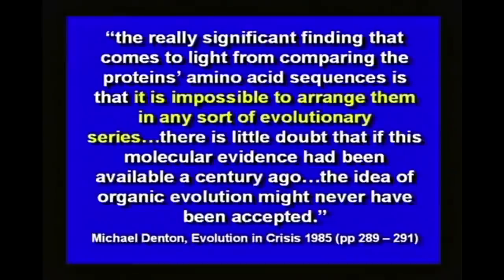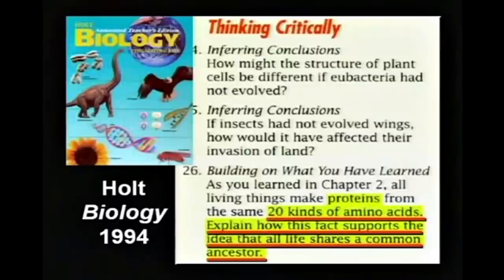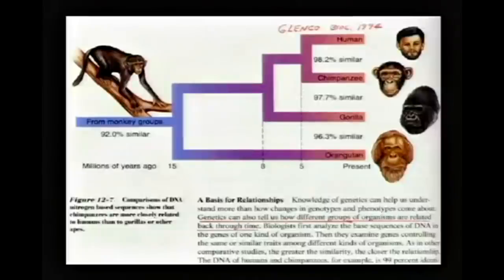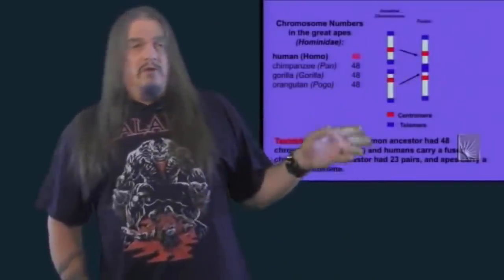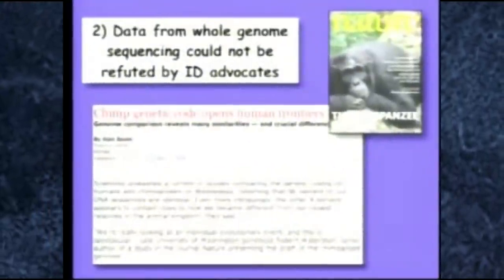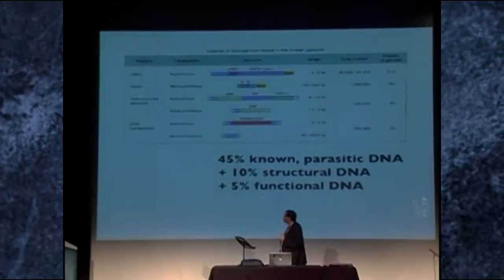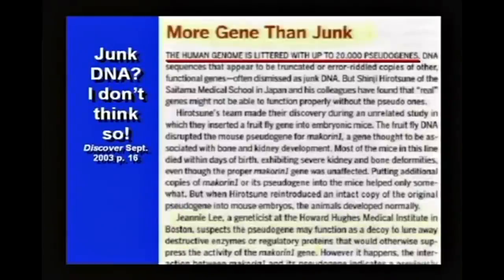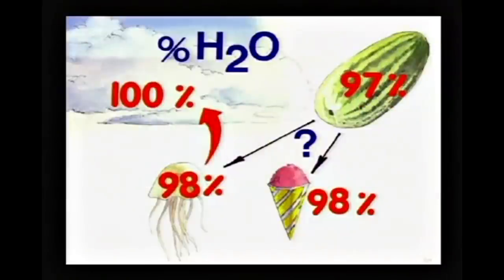Supposed Lies in the Textbooks Ep23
Lie #23: "Aminio acid commonality implies a common creator".
If you like what I do, please consider supporting my efforts.